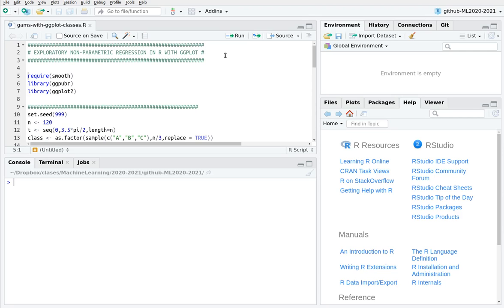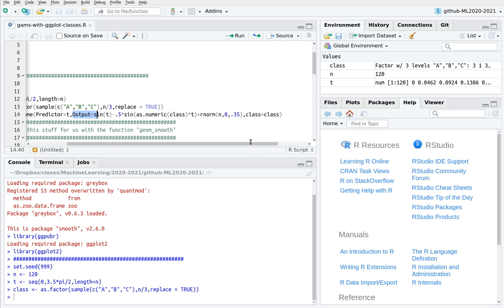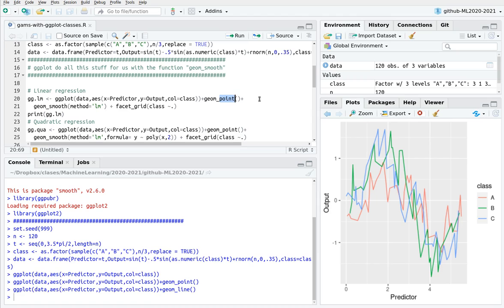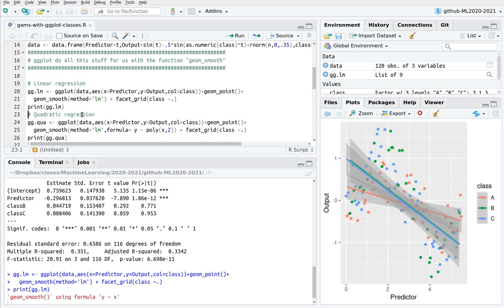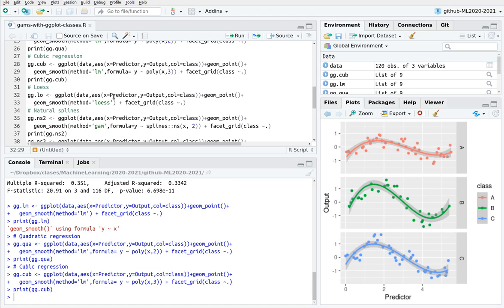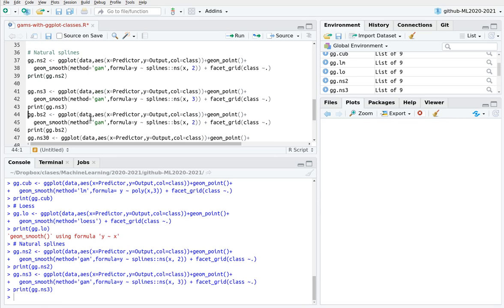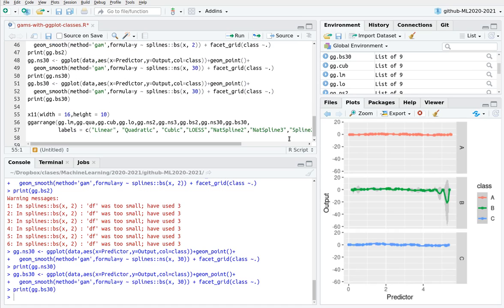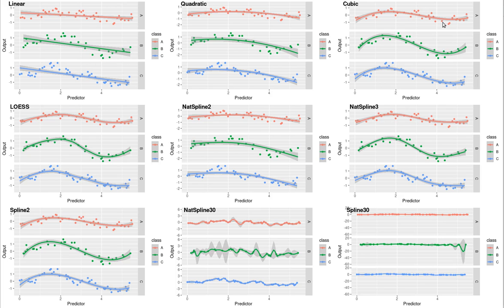Super easy GAM regression using ggplot2